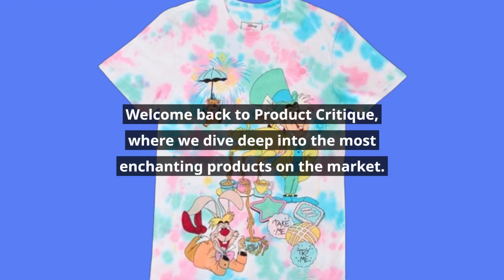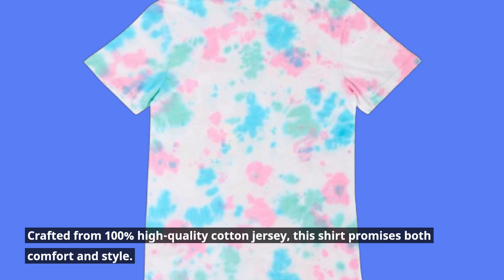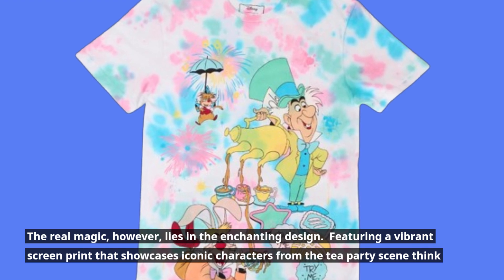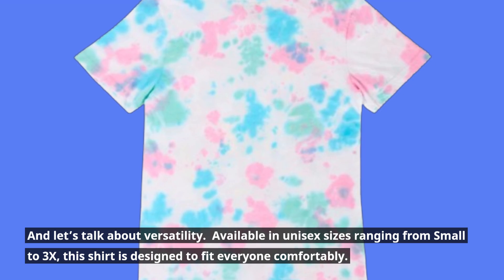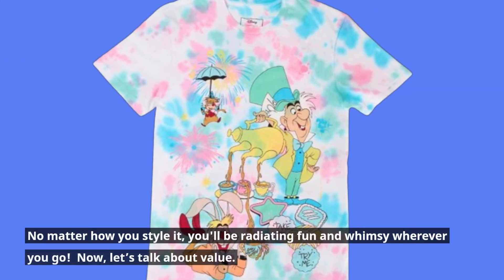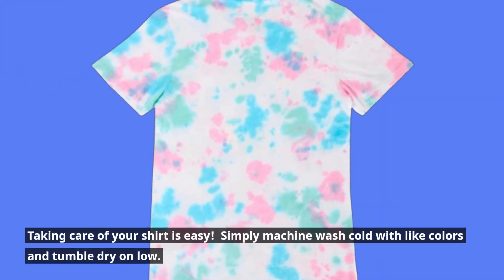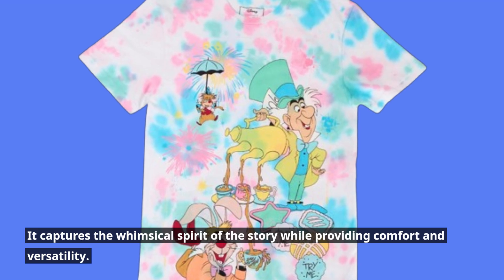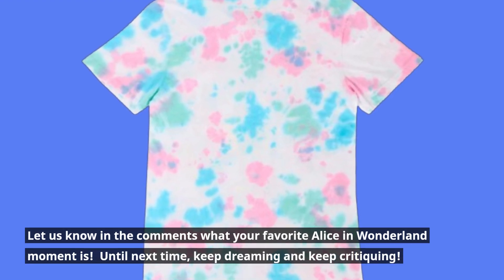🎩 Loungefly Disney Alice in Wonderland Unbirthday TEE Small | Best Alice and Wonderland Shirt 🎩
Amazon Product Name : Loungefly Disney Alice in Wonderland Unbirthday TEE Small

Step into a whimsical world with the Best Alice and Wonderland Shirt! Perfect for fans of Lewis Carroll's classic tale, this shirt captures the enchanting spirit of Wonderland with its vibrant designs and comfortable fit. The Best Alice and Wonderland Shirt is ideal for casual outings, themed parties, or simply expressing your love for this beloved story.

In this video, we’ll showcase the unique features of this shirt, including its stylish graphics and quality fabric. Join us as we share tips on how to style the Best Alice and Wonderland Shirt for different occasions, from everyday wear to special events. Don’t miss the chance to celebrate your favorite characters and bring a touch of magic to your wardrobe with the Best Alice and Wonderland Shirt!